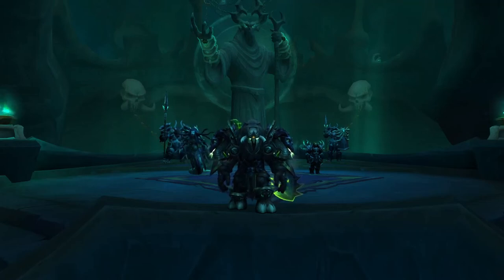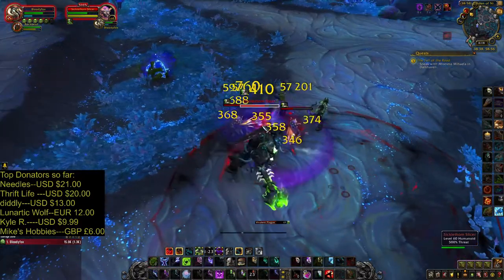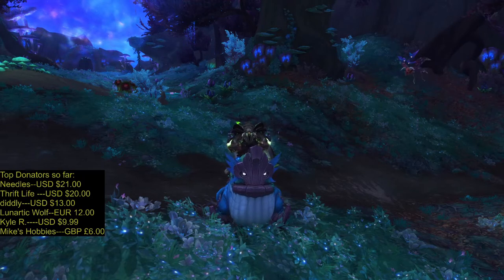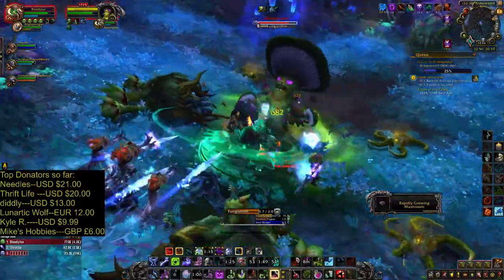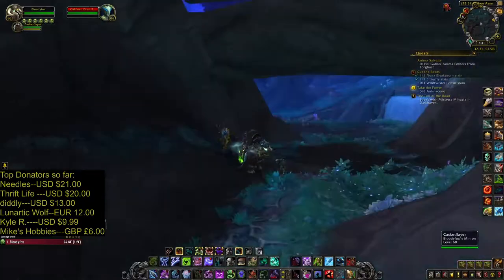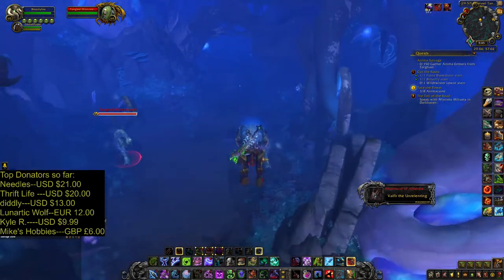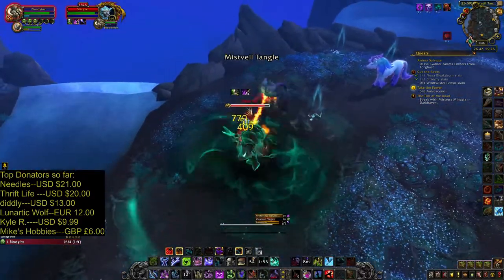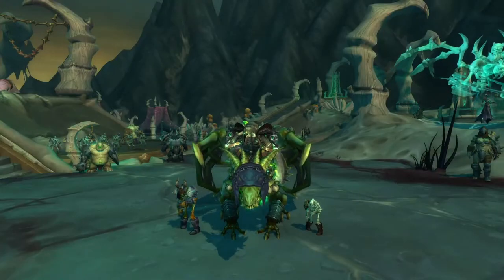3 Easy mounts to get in WoW Shadowlands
My streaming schedule:
Wednesday-8PM Castle Nathria-YT
Friday-8:30PM Shadowlands-Trovo
Saturday-8:30PM Shadowlands-Trovo
Sunday-8PM Castle Nathria-YT
Paris time zone.

My You Tube members:
Grunt Level:
MadManBobbo
Needles
Blood Guard level:
diddly
I am playing WoW Shadowlands on Stormrage EU. I have 15 characters on level 50.
My characters so far: Orc Warlock 60. Orc Warrior 60. Tauren Druid 60.Forsaken Mage 60. Orc Hunter.
Still leveling my Tauren Shaman and Orc Rogue.

Top Donators so far:
diddly---USD $81.00
Needles--USD $26.50
S1NA--USD $21.30

My PC configuration:
Mother board:MSI H110M PRO-D
Processor:I5-6500,
Graphic card:XFX Radeon 590 8GB
Ram memory:Kingston Fury 12GB.2133mhz
Main monitor: Asus VG248QZ 24..
Time stamps:
0:00 Intro
0:07 Wildseed Cradle
2:40 Arboreal Gulper
5:24 Shimmermist Runner
9:33 Outro